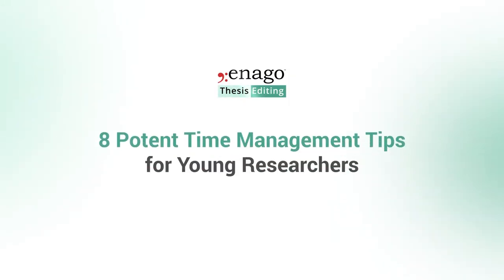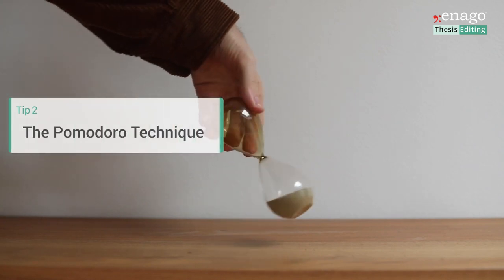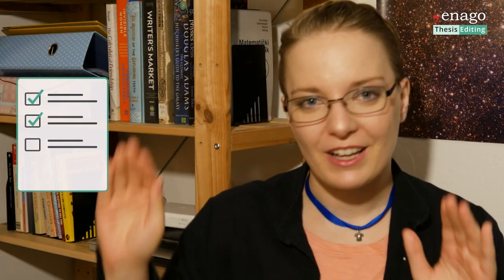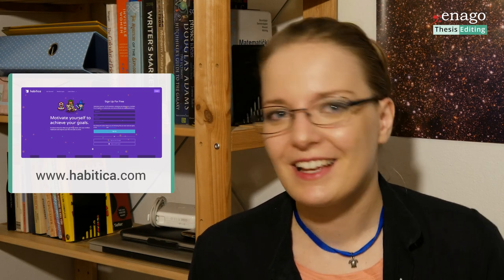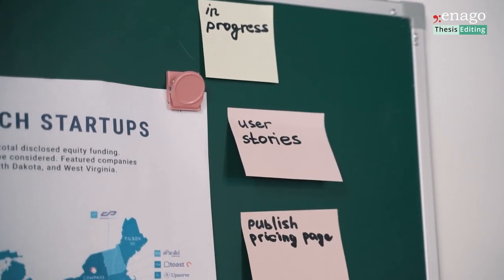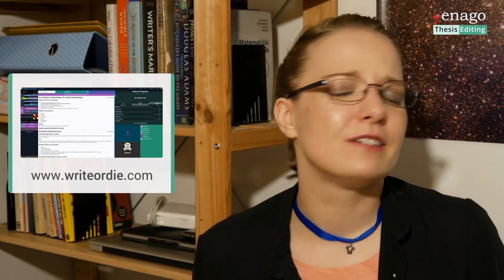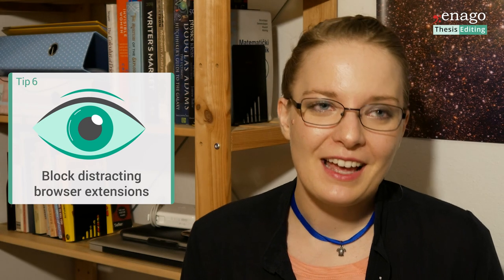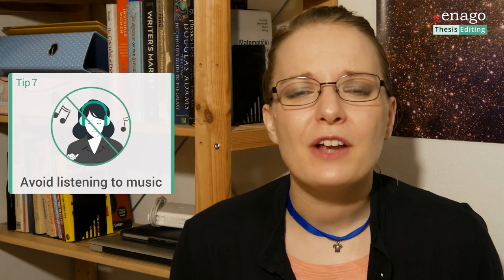How to be a pro at time management!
Description:
Tip 1- Create a schedule a stick to it
Tip 2- Use the Pomodoro technique
Tip 3- Create a reward system
Tip 4- Use a Kanban board
Tip 6- Browser extensions
Tip 7- Music (no music while working)
Tip 8- Be comfortable